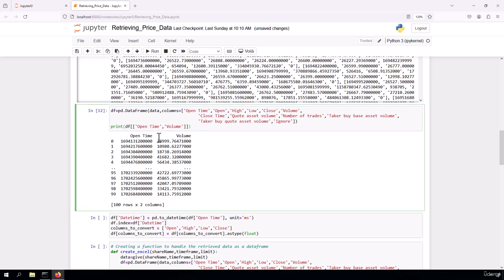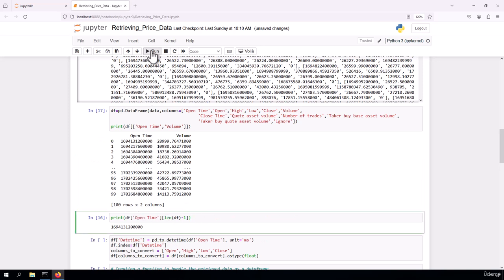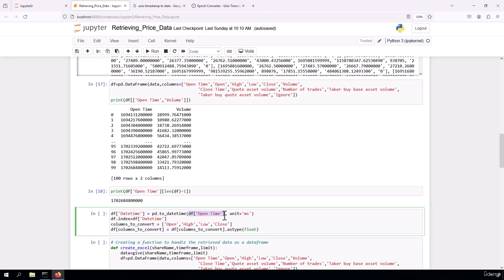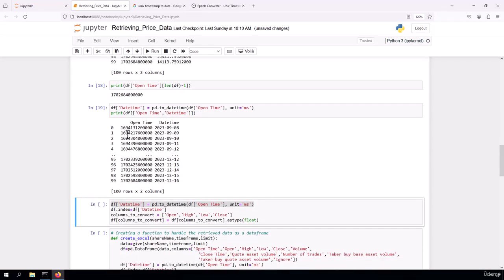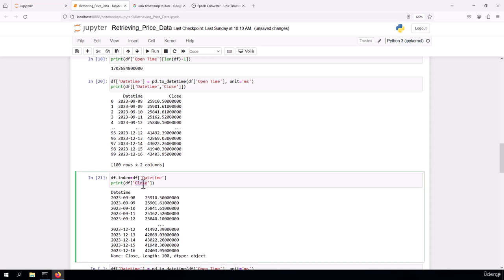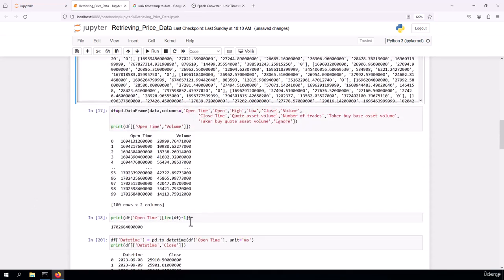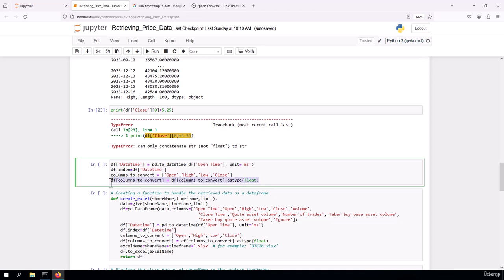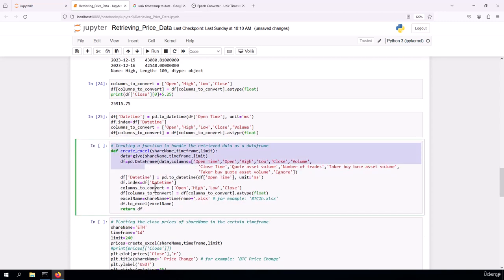4 - Organizing Raw Data and Saving in an Excel File with Python 📊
Learn how to clean, organize, and store cryptocurrency data efficiently using Python. This tutorial walks you through structuring raw market data and exporting it into an Excel file for further analysis.

In This Video, You'll Learn:
✅ How to fetch raw cryptocurrency data using Binance API
✅ Cleaning and structuring data using Pandas
✅ Formatting data for better readability and analysis
✅ Exporting structured data to an Excel file (.xlsx)
✅ Best practices for organizing and storing financial data

💡 By the end of this tutorial, you’ll be able to process, organize, and store large volumes of trading data in Excel for better insights and decision-making.

Keywords (500 Characters):
Organizing raw data in Python, Saving data in Excel with Python, Cryptocurrency data processing, Python Pandas Excel export, Fetching crypto market data, Cleaning raw data with Python, Formatting data in Pandas, Exporting structured data, Python data manipulation, Binance API data storage, Automating Excel reports with Python, Python Excel tutorial, Storing financial data in Excel, Pandas DataFrame to Excel, Python trading data storage, Crypto market data management, Algorithmic trading reports.